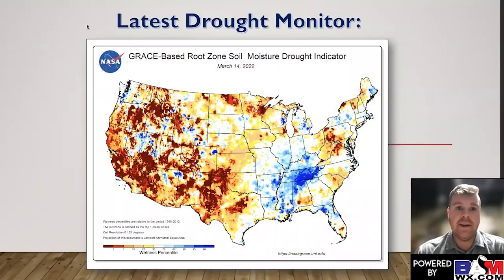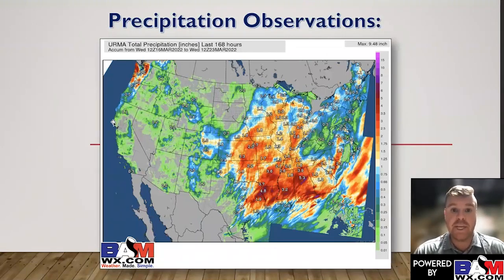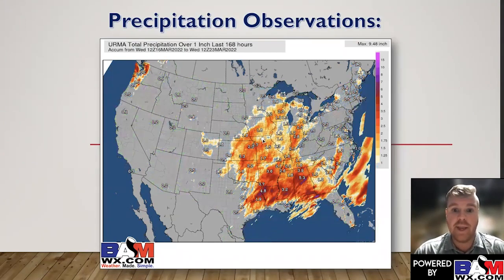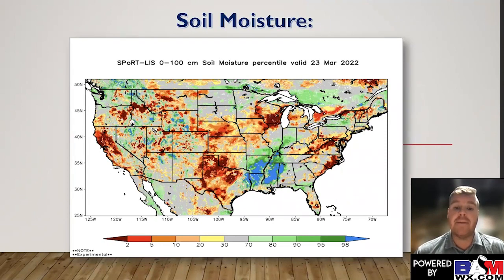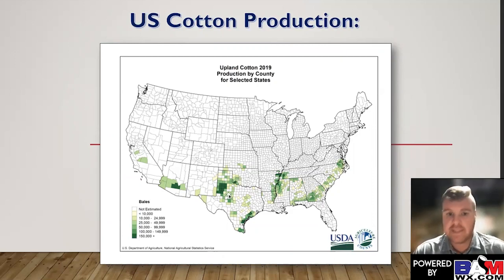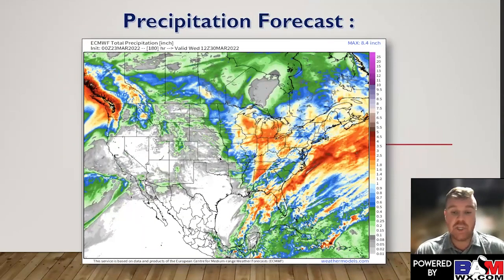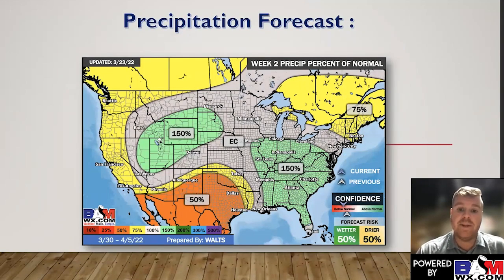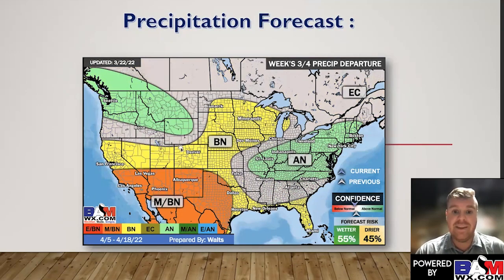Farmer Forecast - March 23, 2022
Today, Dawson sits down with BAM weather meteorologist Kirk Hinz to discuss soil moisture and precipitation outlooks.